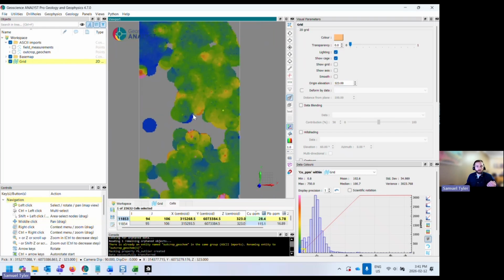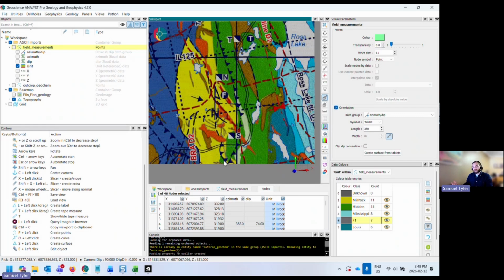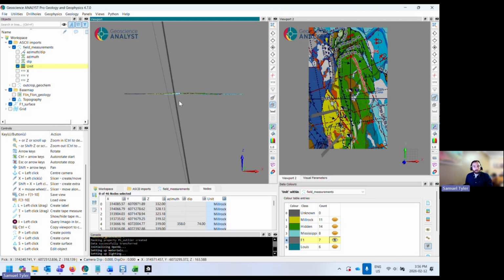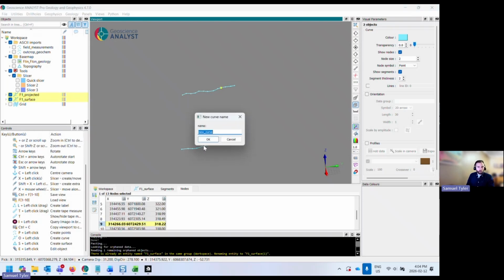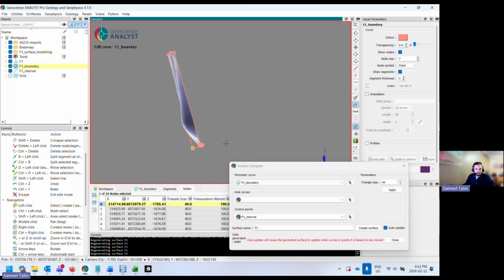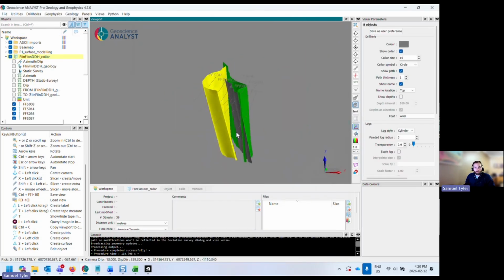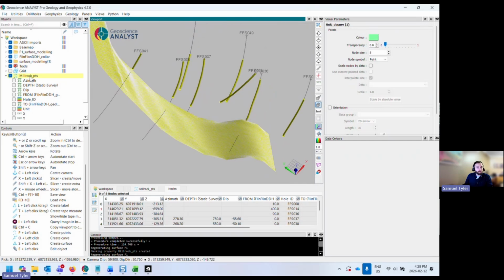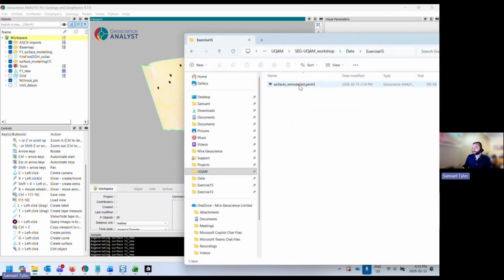Video 3: Surface Design Using Mapping Traces and Drillhole Data in Geoscience ANALYST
In this video, Samuel Tyler, P.Geo.—Geological Software Specialist—focuses on surface construction and refinement. He demonstrates how to design a triangulated surface by extrapolating a surface mapping trace at depth, a common task in geological modeling workflows.

Then, Sam imports drillhole data and shows how to iteratively adjust the surface to incorporate new geological information. This step-by-step approach highlights how surfaces can evolve as additional data becomes available, reinforcing best practices for integrating structural interpretations with subsurface data.

This video is part of an online workshop series presented for the SEG Student Chapter at Université du Québec à Montréal (UQAM) and SEG Student Chapter at McGill University in February 2026, and is shared here for educational purposes.